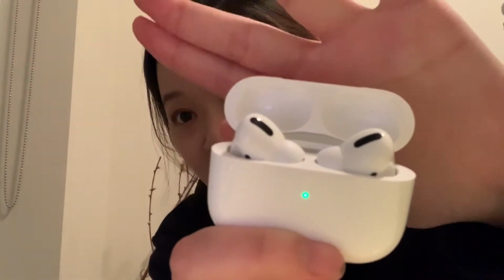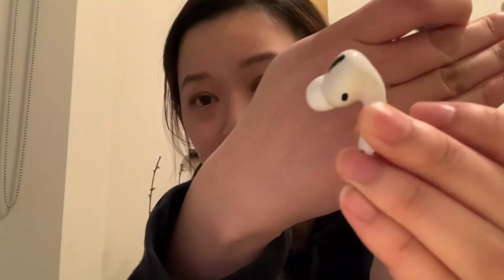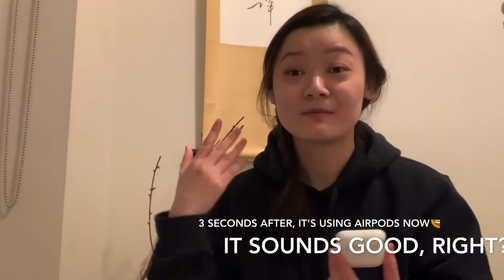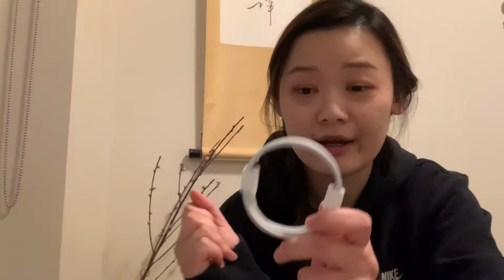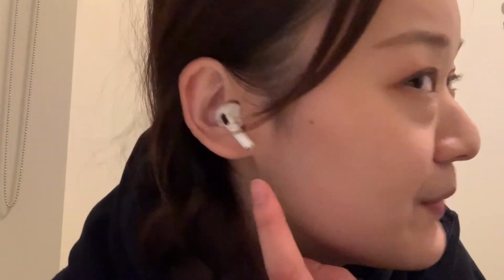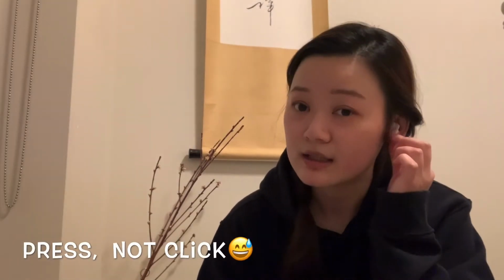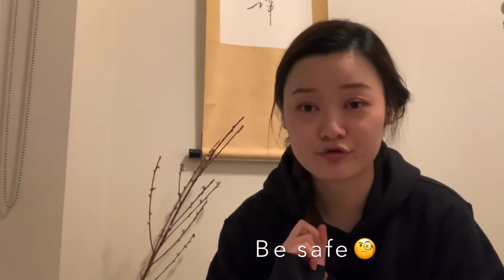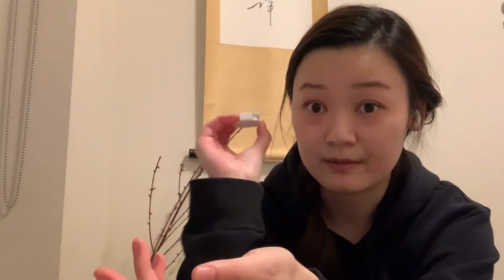{小格子｝Review For AIRPODS Pro-should I Buy It? Why?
Using my ‘so-so’ English to talk about AIRPODS pro